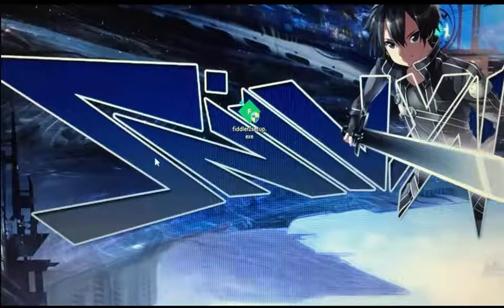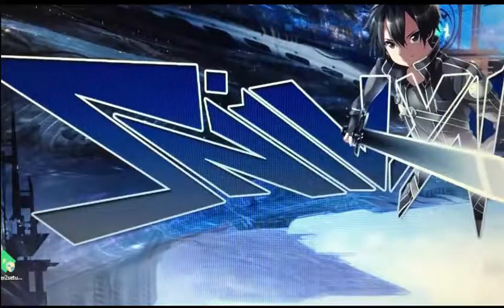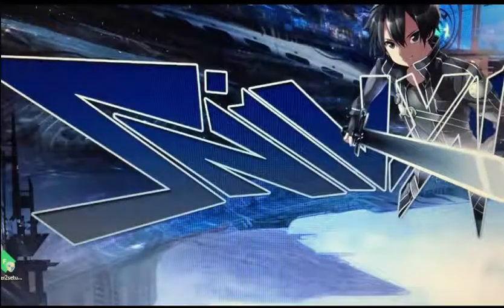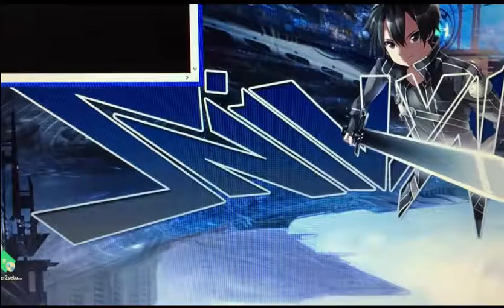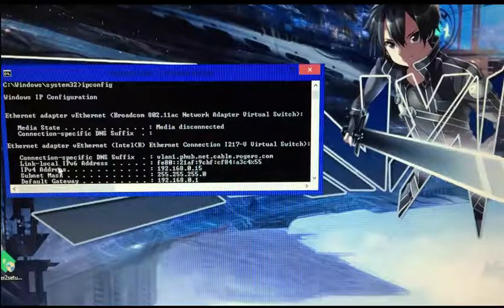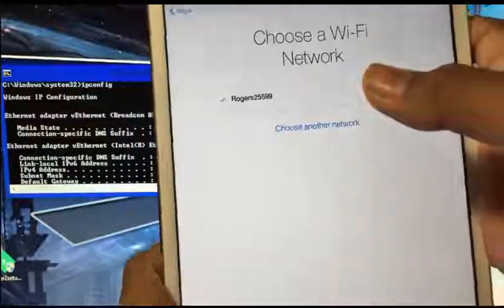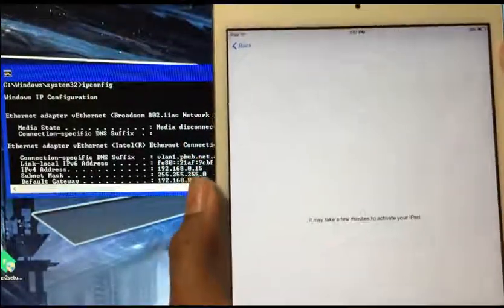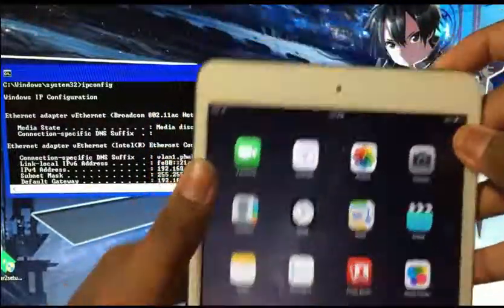SERVER bypass for ANY LOST AND ERASED iDevice! by Xsnivyn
Read Me!
Must have "Slide to unlock" style lockscreen at front! Not Hello/Hola/Bonjour/etc.
DO NOT SET A PASSCODE!

Requirements:
**XAMPP**
- dw, it's leads to a mediafire link :P

Directions:
1. Install the programs
2. Download the file and create the following directory - C:/xampp/htdocs/deviceservices/buddy
3. Place the downloaded file in the folder created
4. In Fiddler, at the top press "Tools" and then "Fiddler Options"
5. Make it look like this
6. Edit your hosts file by adding this line: 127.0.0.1 static.ips.apple.com
7. Start Apache in XAMPP and restart Fiddler
8. Open cmd (as admin) and type "ipconfig"
9. Look for the line that looks like this but with a different IP
10. On your device, press the home button and tap "More Wifi Settings" after connecting to WiFi
11. Scroll down to "HTTP Proxy" and tap "Manual"
12. Server is the IP address from step 9 and port is 8888
13. Tap "Back" then "Next"
14. Tap "Activation Help"
15. and follow/thank @xSnivyn

Not a perfect bypass so expect flaws such as:
No Service Issue
Not sure about Push Notifications
If reboot, redo the whole process (like a tethered jb)
And probably some more. But hey, at least you can use it now, right?!